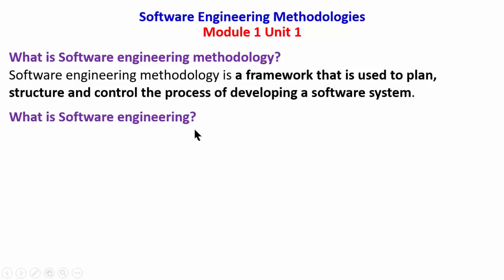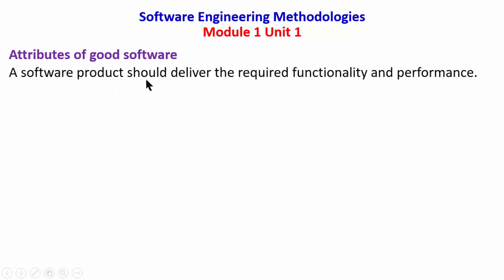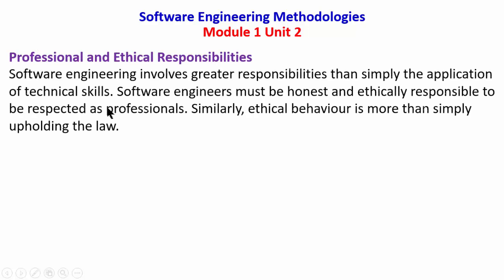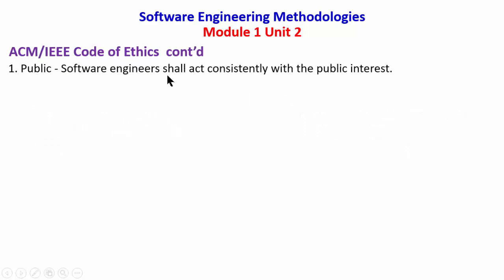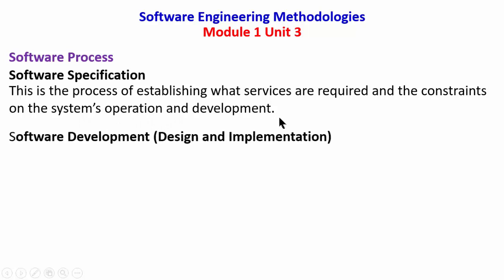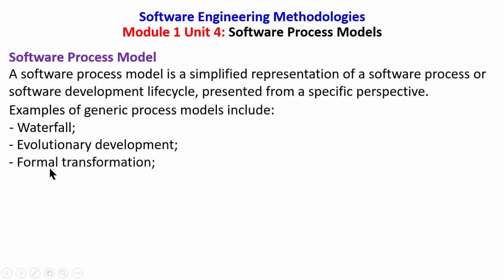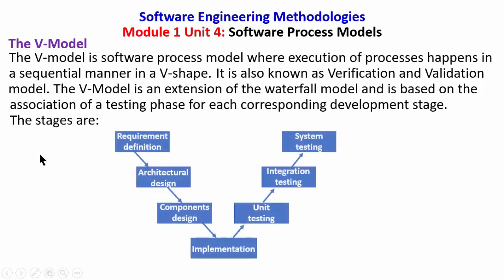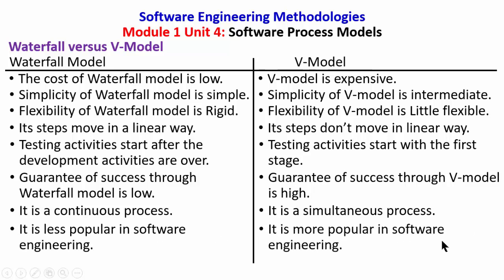CIT831-Software Engineering Tutorial: Module 1 Unit1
The tutorial is summary of the course material.